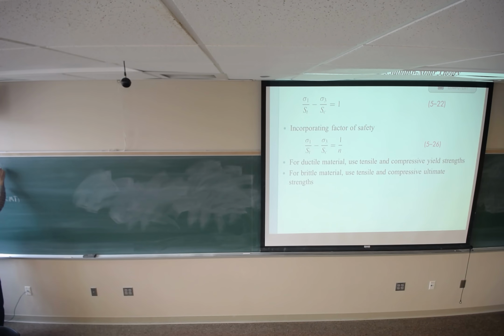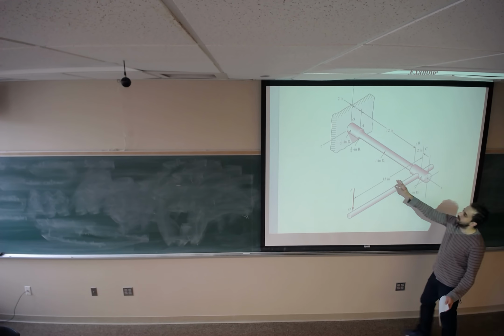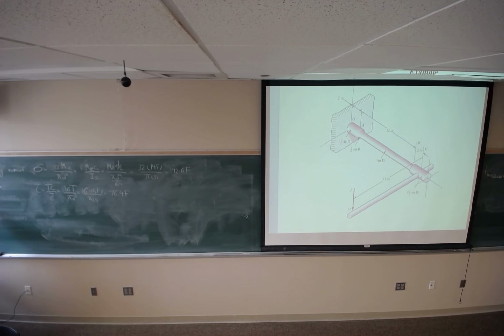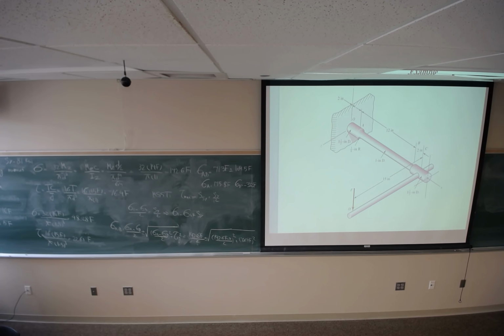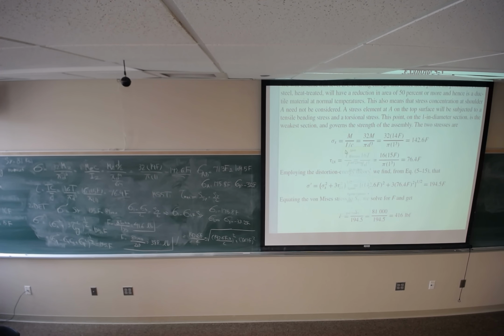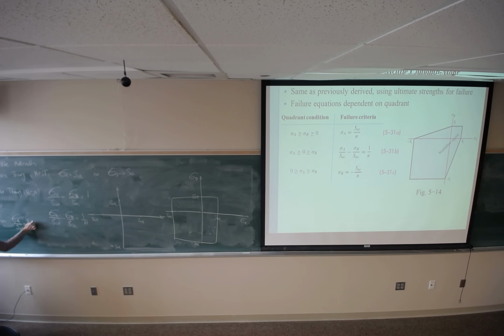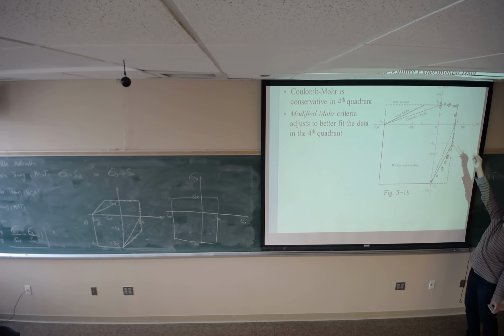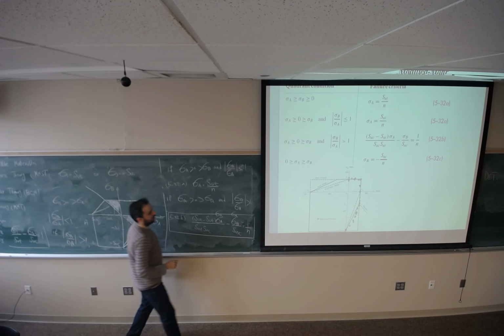MECH 364 040819 BrittleFailure